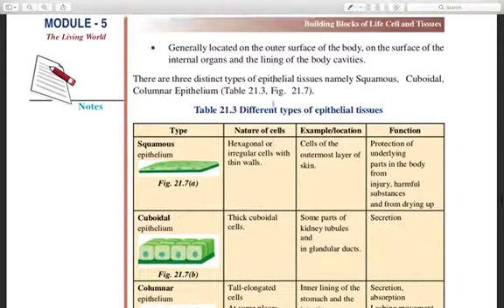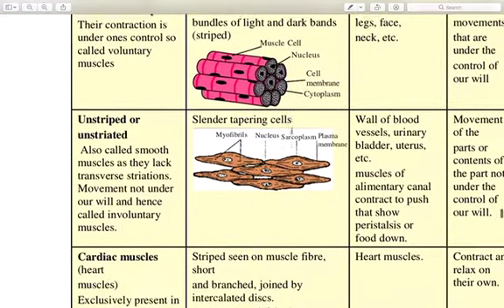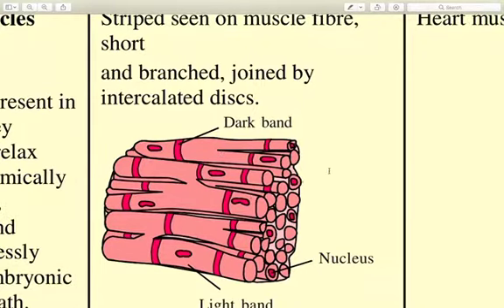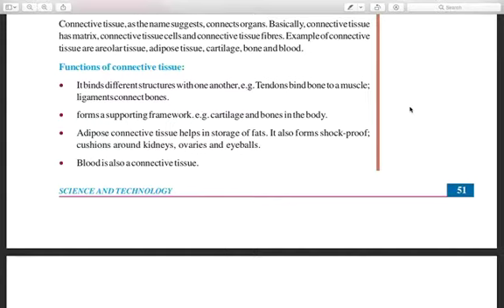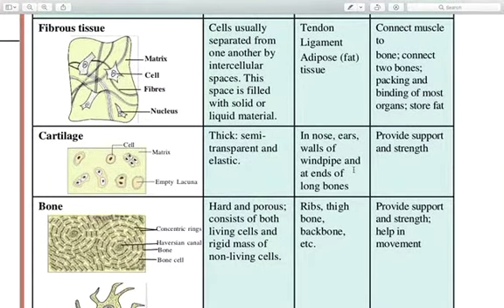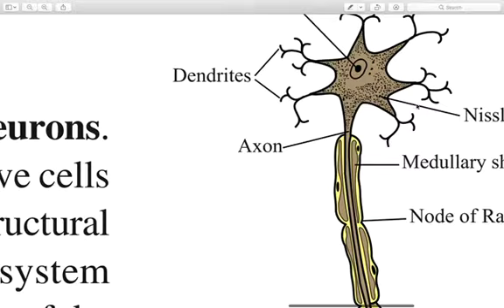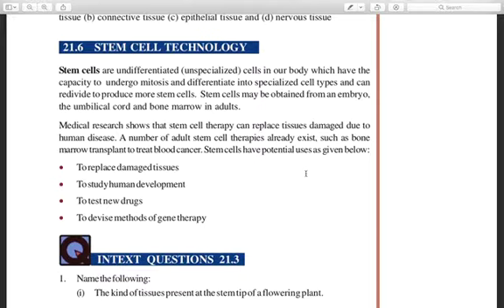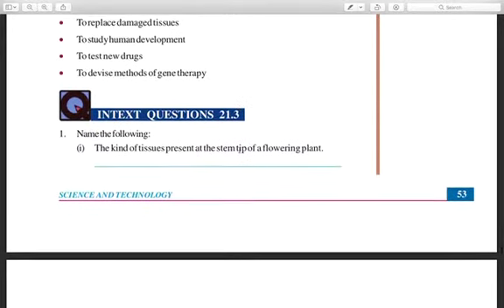NIOS- 10th Science - Chapter 21 - Building Blocks of Life - Cells and tissues - Part 7/final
Muscle tissues, Connective Tissues, Nerve tissues and Stem cells